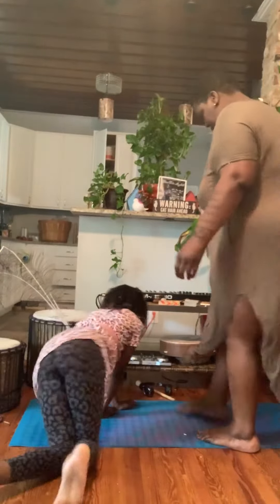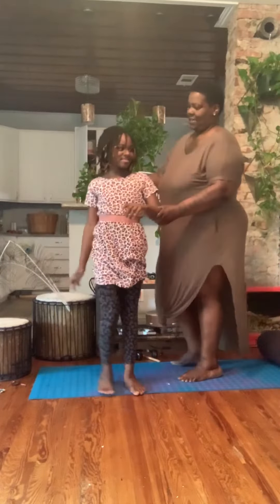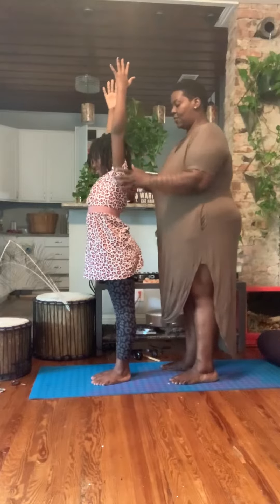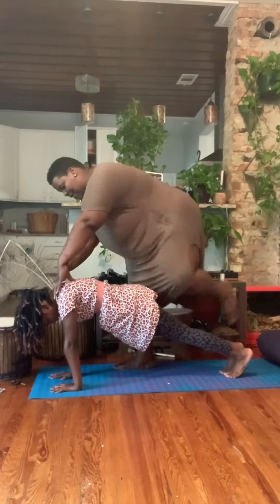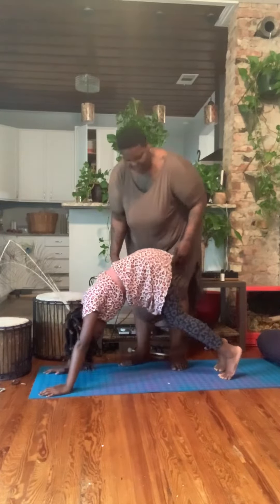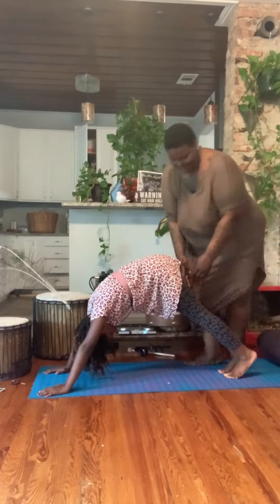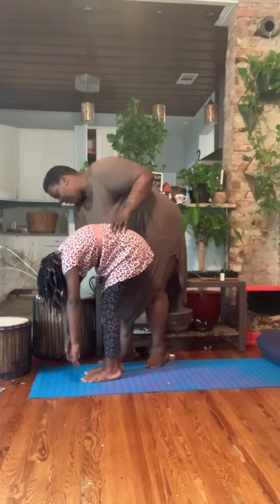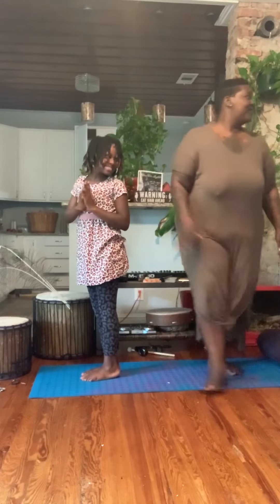Sun A Adjustment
500 YTT